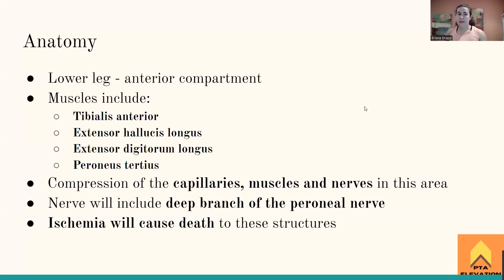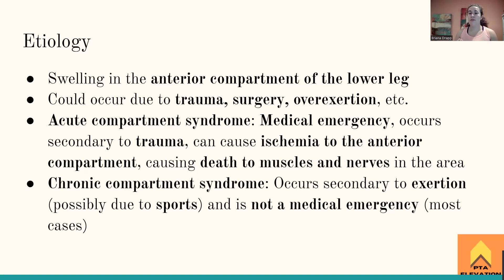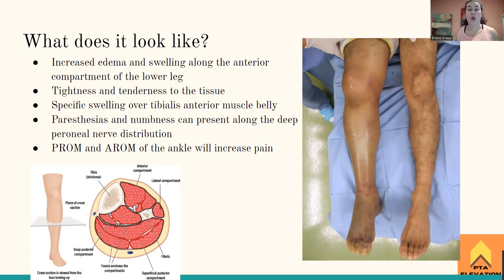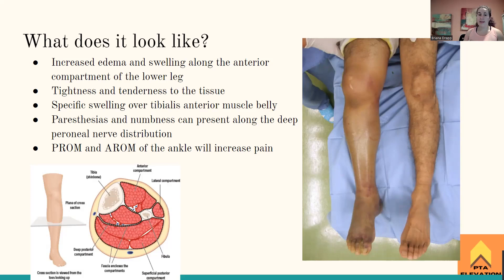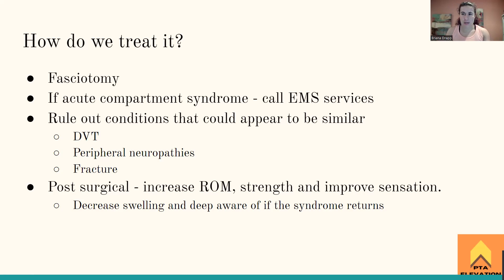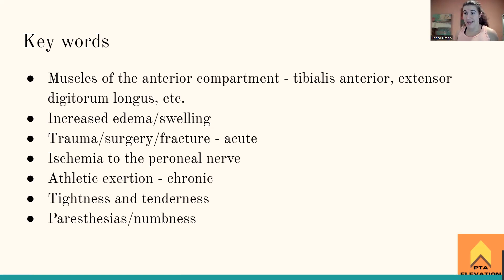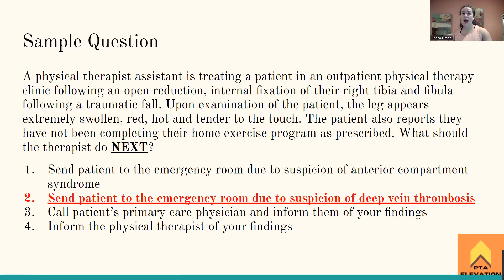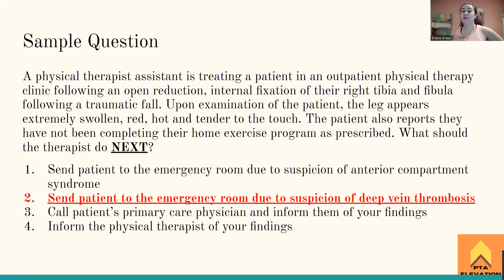Anterior Compartment Syndrome - NPTE Prep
On this episode of PTA Elevation NPTE Prep, host Briana Drapp, SPT, PTA, CSCS goes over the important things to know about Anterior Compartment Syndrome when studying for the NPTE. At the end of this episode, Briana provides and reviews a sample question that helps students get a feel for how this subject will be asked on the NPTE - PTA. Tune in to learn more!